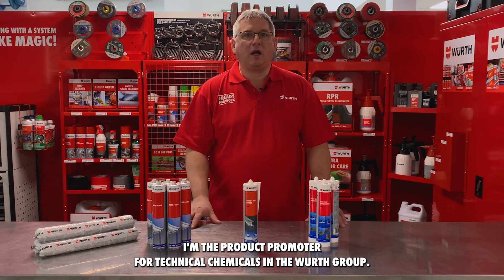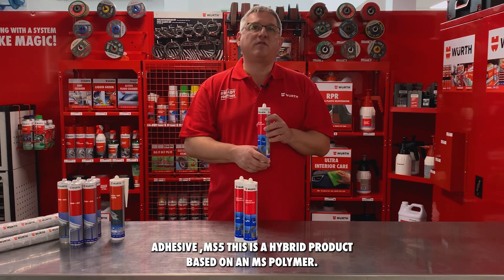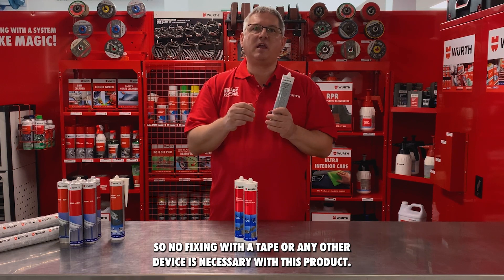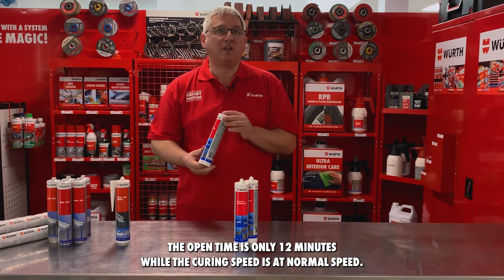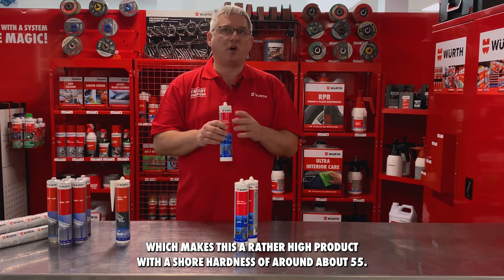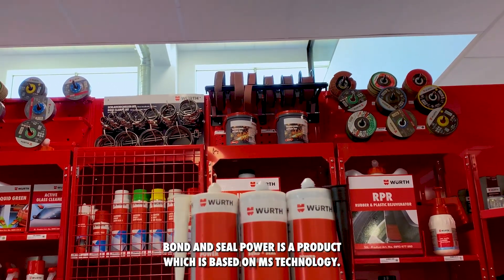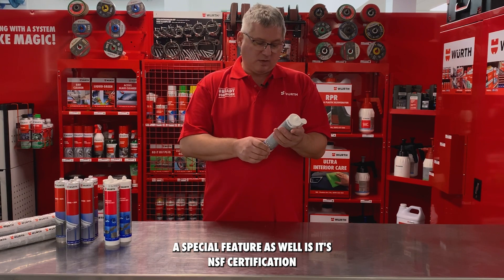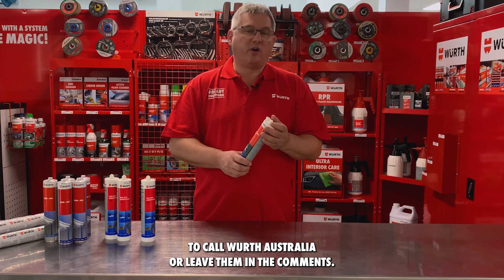Wurth Australia Product Tutorial | Construction Adhesives Range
💪 🔨 It's time to get your hands dirty and learn a thing or two! Our Construction Adhesives Range has you covered!

For all you hard working construction workers, this week's ProductTutorial has your name written all over it! Our International Product Expert Roger will show off our Construction Adhesives Range, discussing application speeds and areas. 🔨 💪